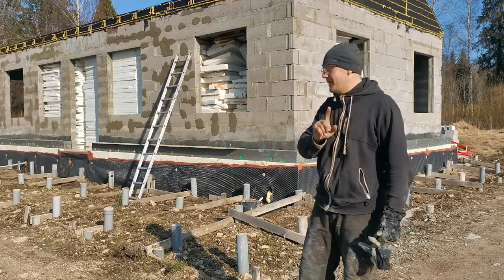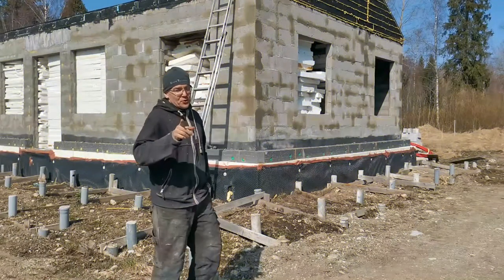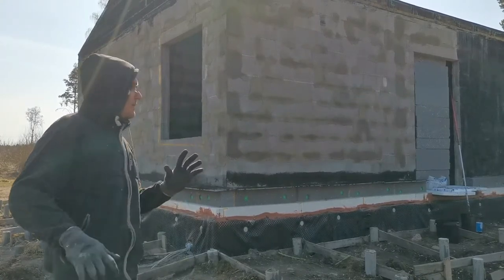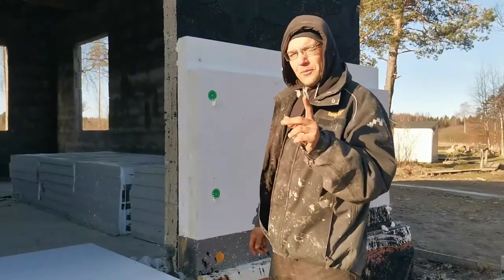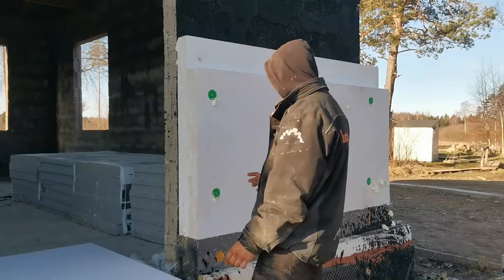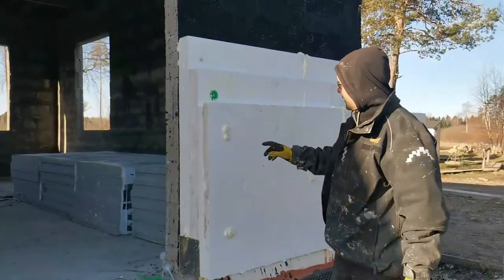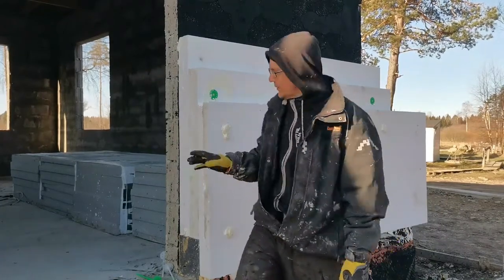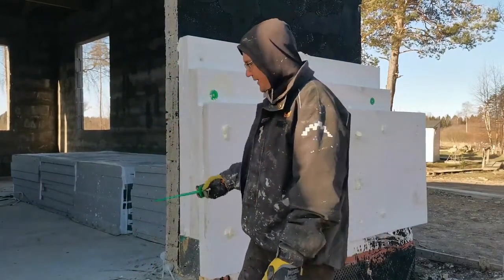[108] DIY My wall assembly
Yeah the house build goes fast